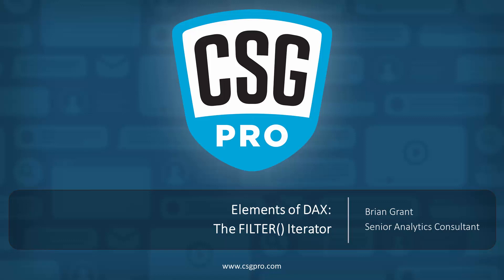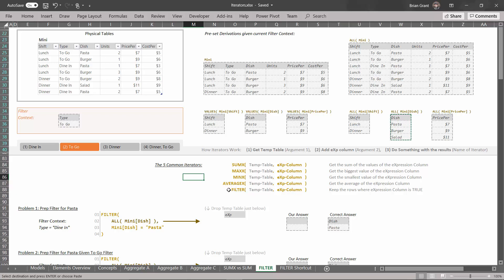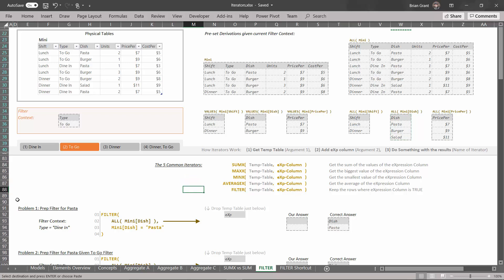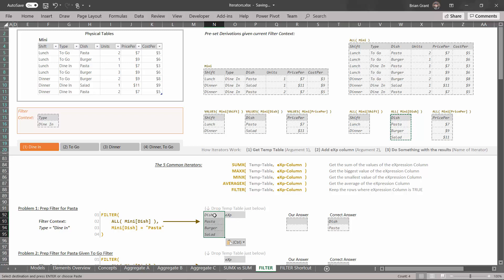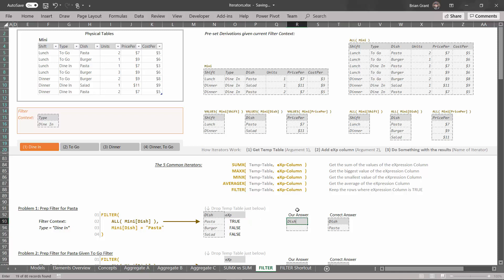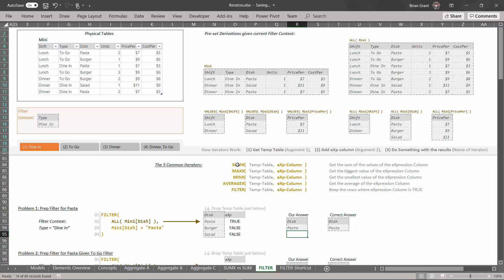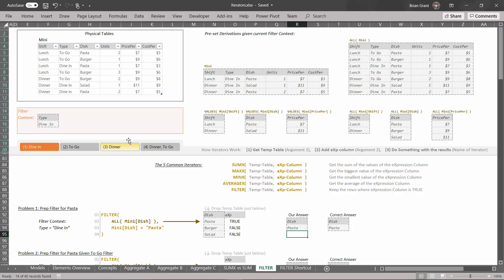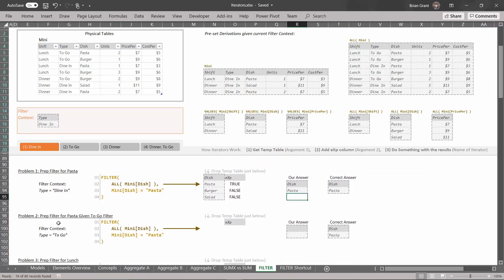Elements of DAX 03-06: The FILTER() Iterator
In this video with Brian Grant, you start exploring the last Iterator you are going to use...the FILTER() function. Unlike other Iterators, this function doesn't produce a number but instead produces a Temp Table. You’ll use the FILTER() function to build filters throughout the rest of the class.